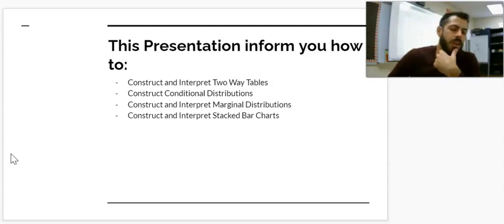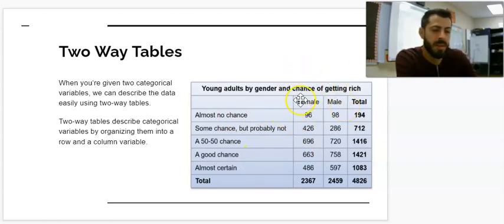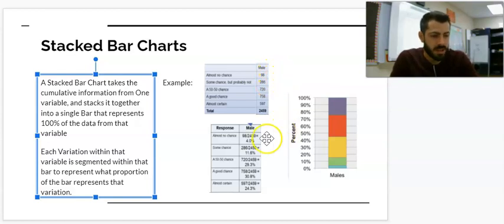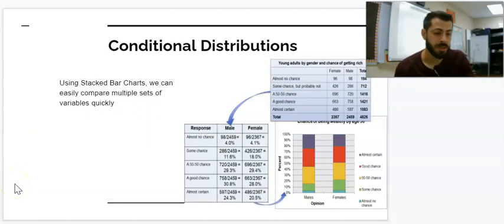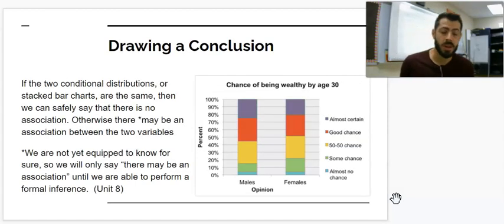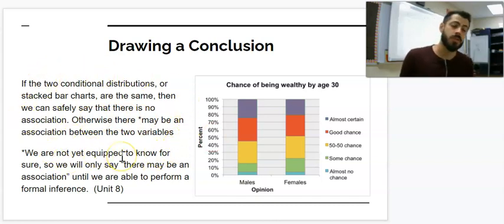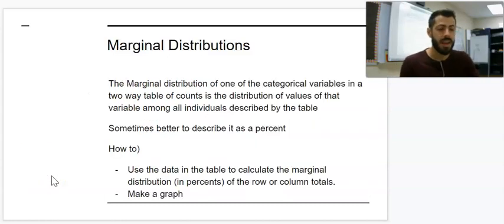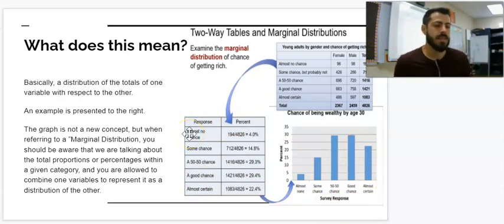Unit 2.1 - 2 Categorical Variable Data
This video covers The various ways we discuss 2 categorical variable data, and the various ways it can be represented graphically.